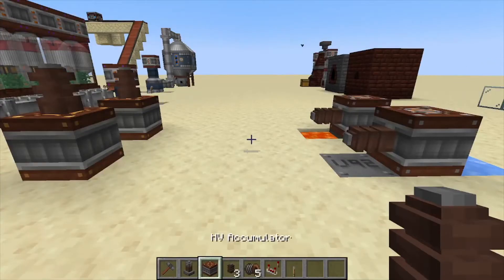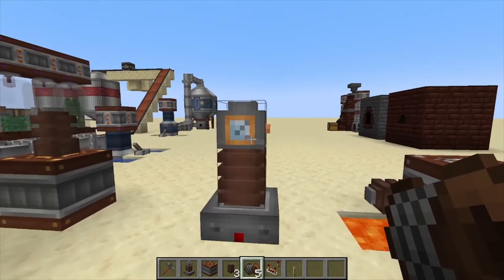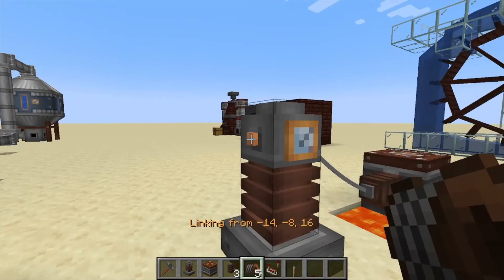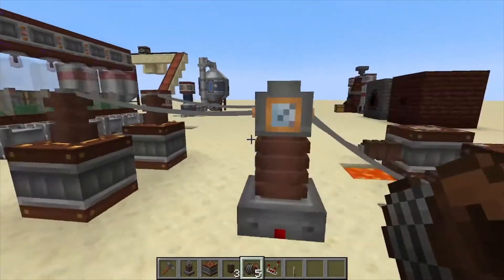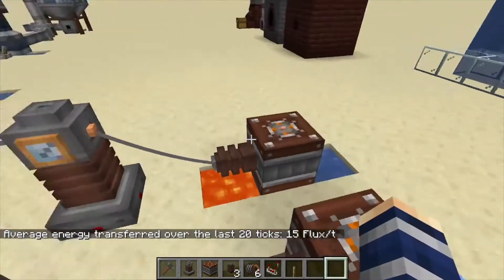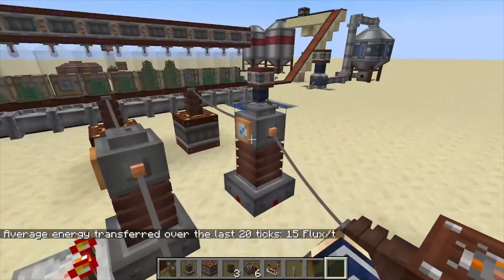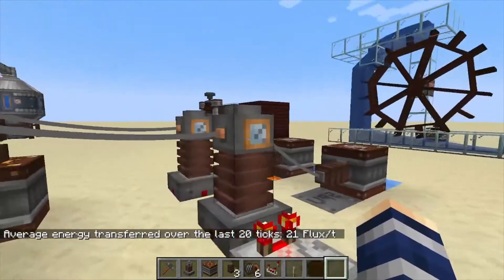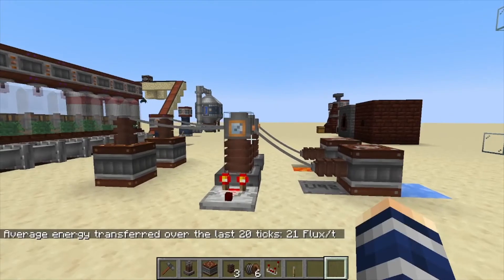Immersive Engineering: Current Transformer How to setup/use)